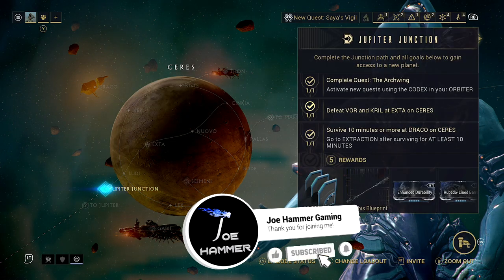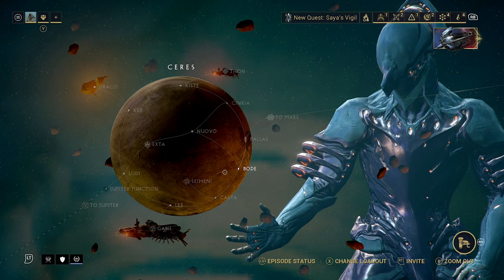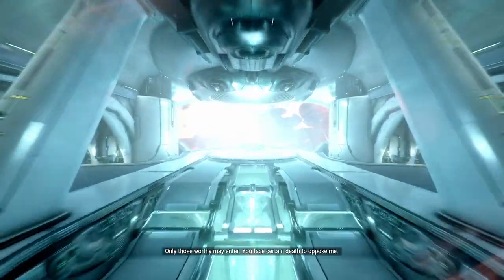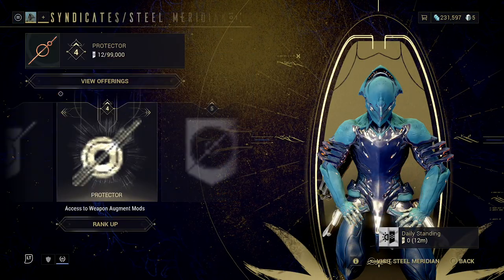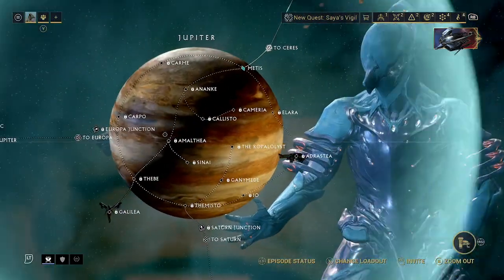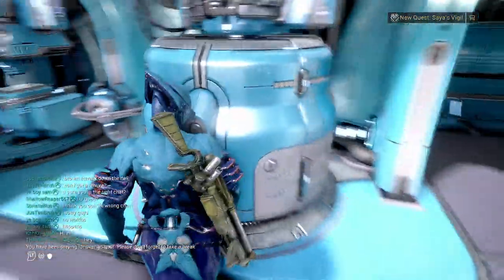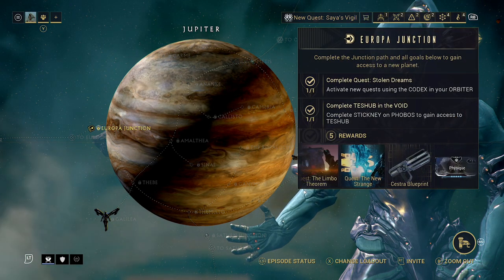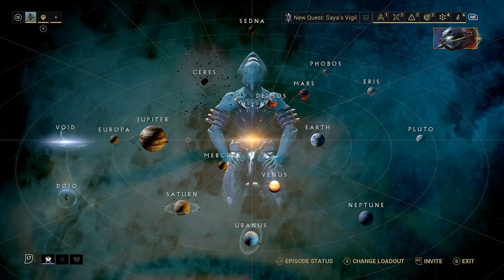Warframe Jupiter Junction Guide - Warframe Beginner's Guide 2023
In this WARFRAME guide we will be taking on LT LECH KRILL on Mars, this will be done solo to show that this is doable at a low level when you know how to beat LT LECH KRIL in Warframe.